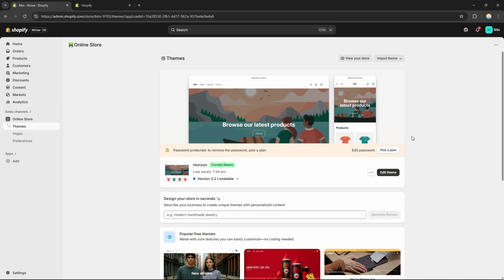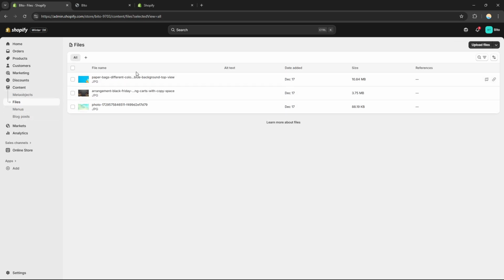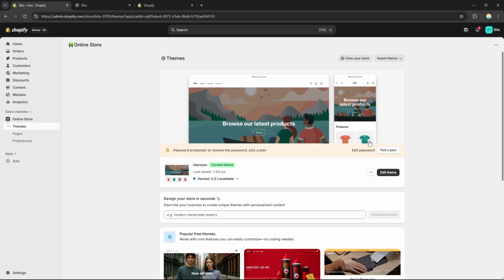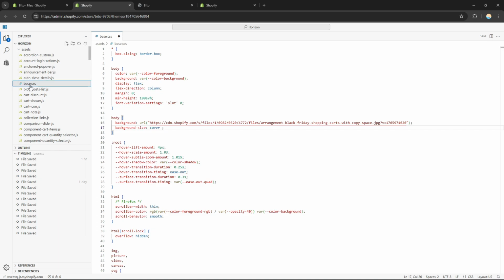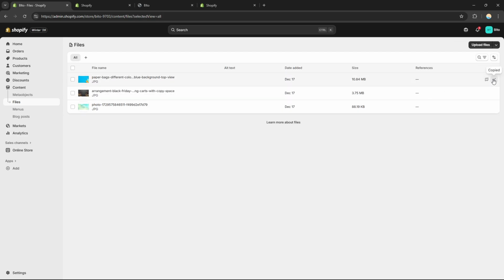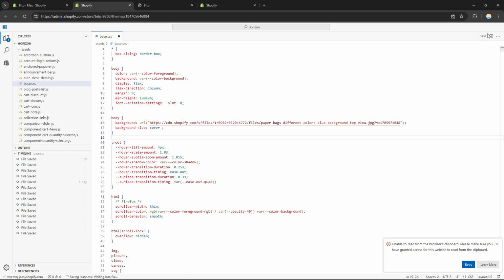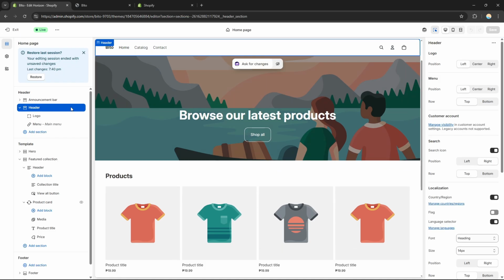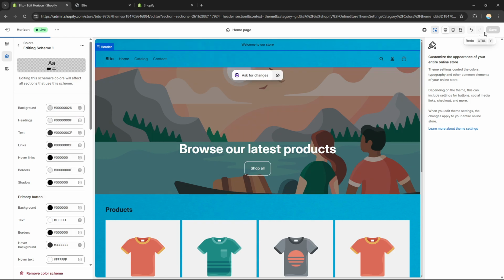How to Change Shopify Background to an Image (2026) – Step-by-Step Tutorial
In this tutorial we have shown In this step-by-step 2026 Shopify tutorial, you’ll learn how to change your Shopify background to an image. I’ll show you where to upload images, how to use theme settings, and how to make the background look clean on desktop and mobile without slowing down your store.